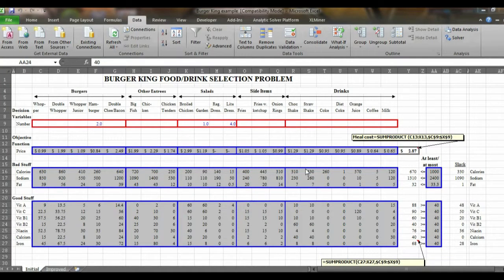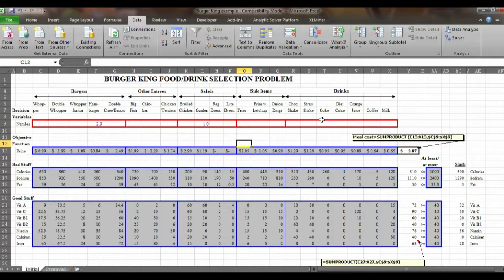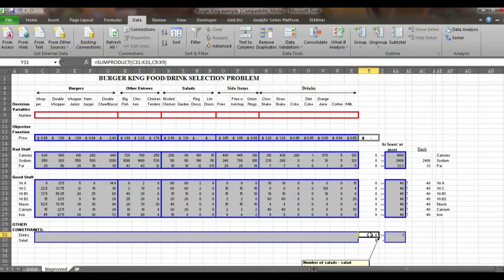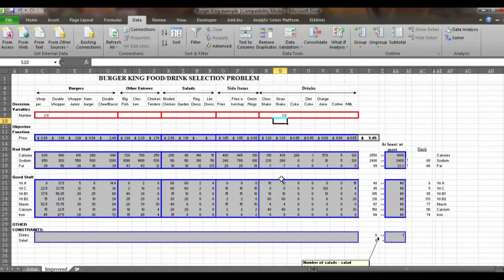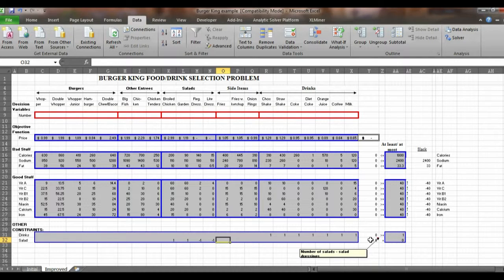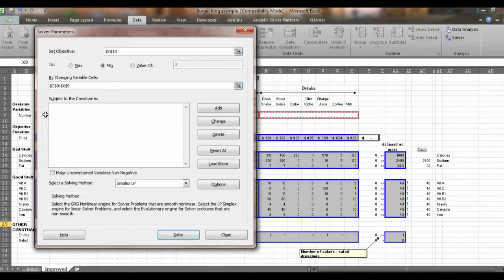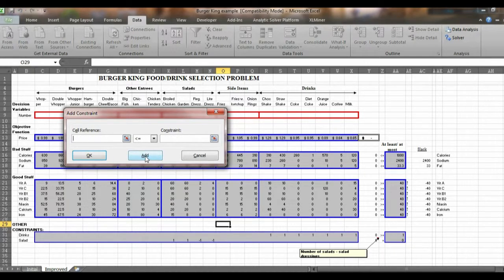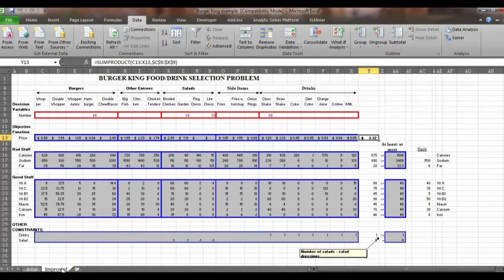Optimization Tutotial _ Burger King part 2